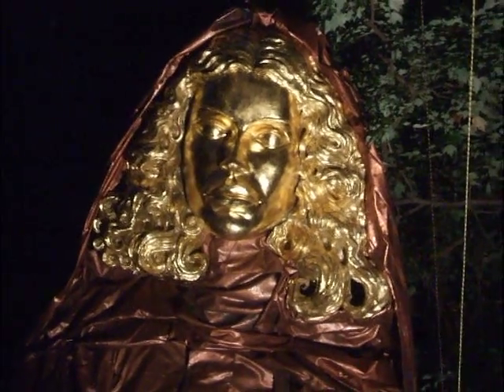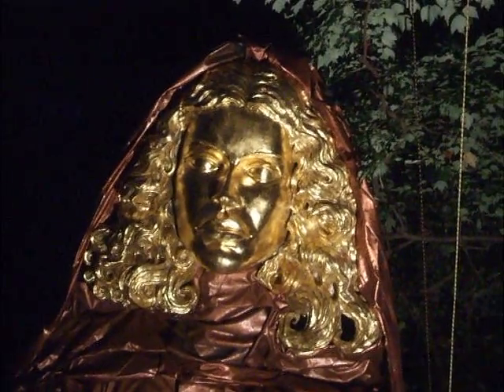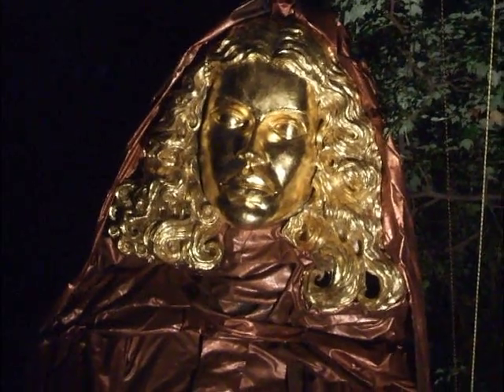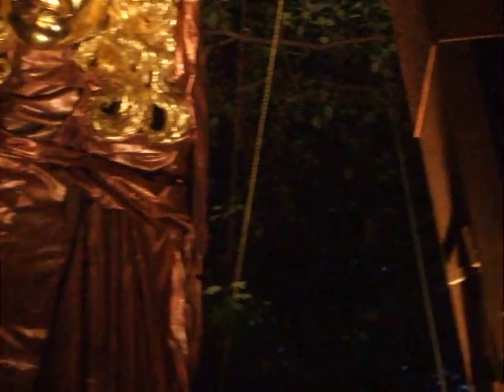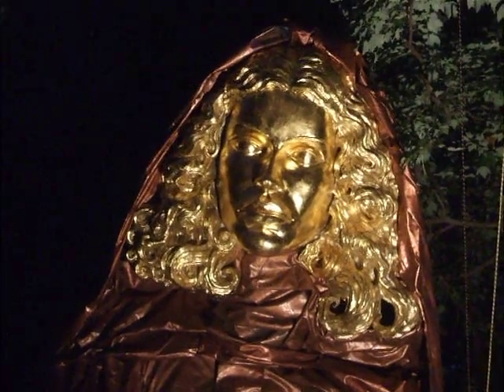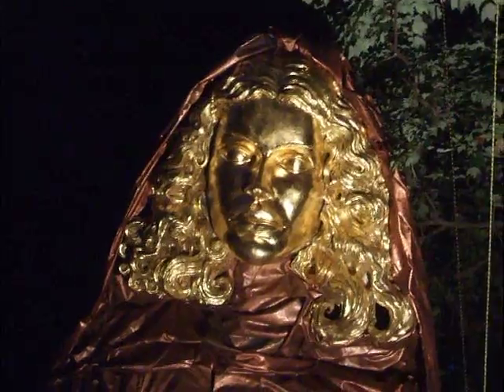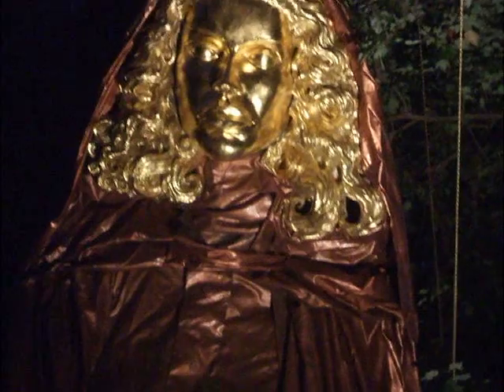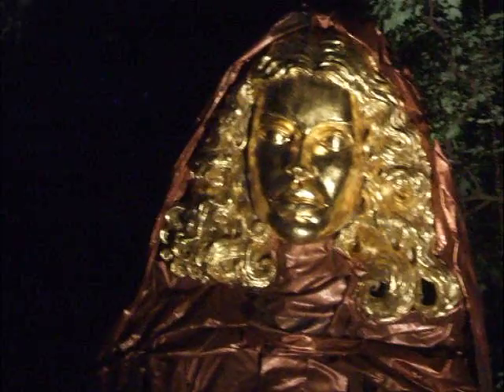M.O.M. at night; lighting test.....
30 foot tall statue lighting test